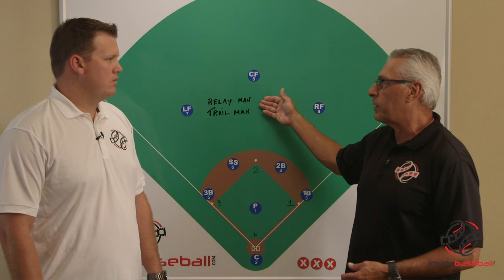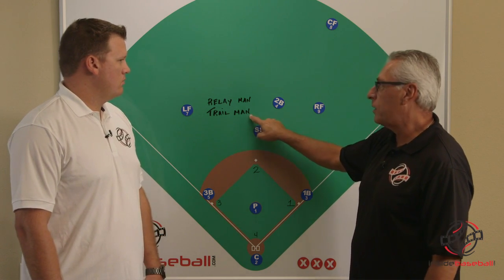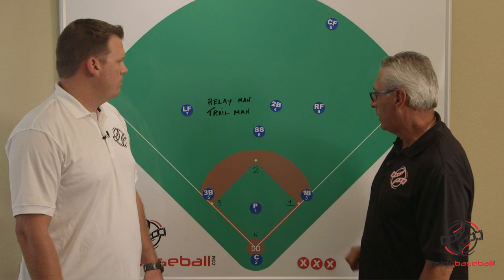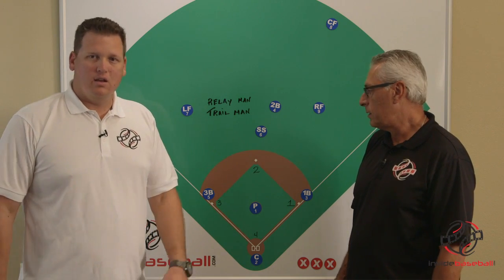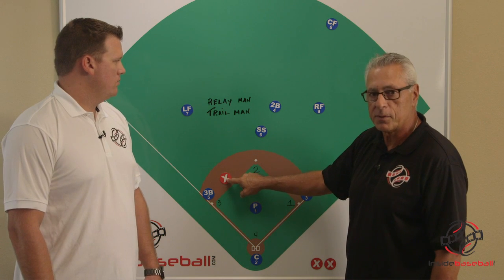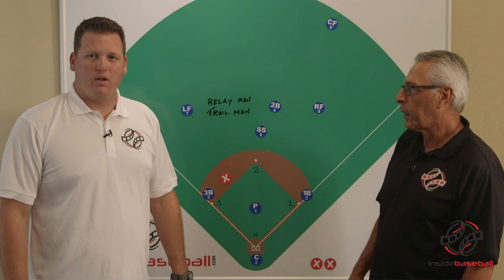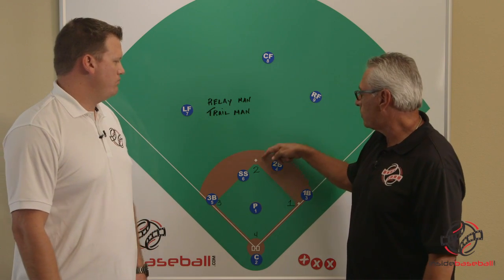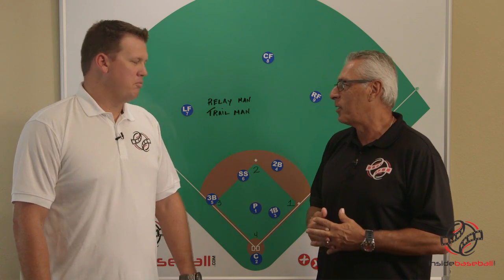20140904_10_Voice Command For Cut Off And Relay-.